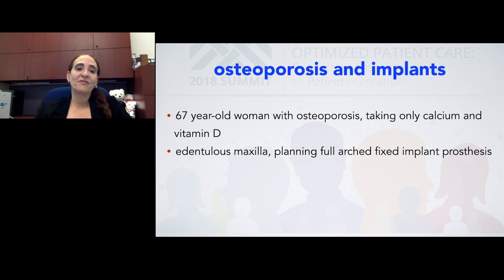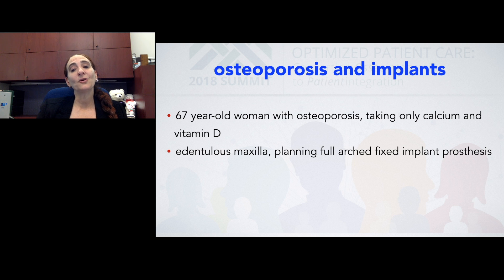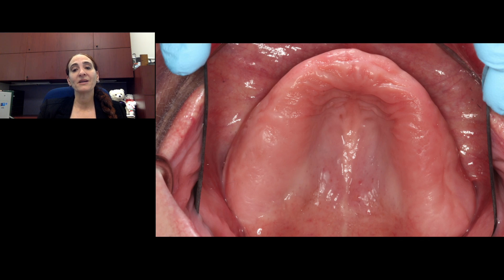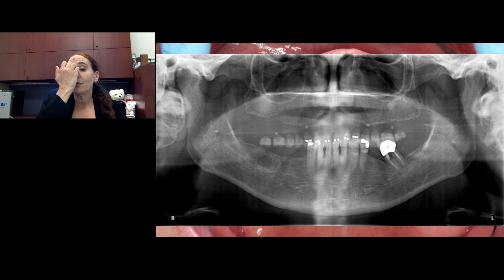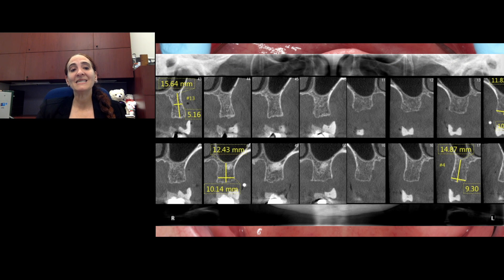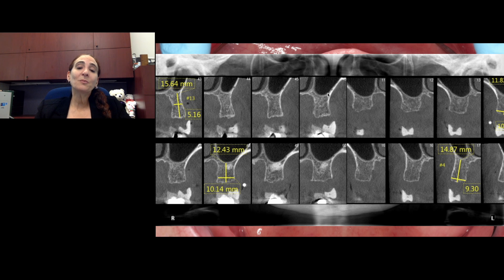Case study: older patient with osteoporosis